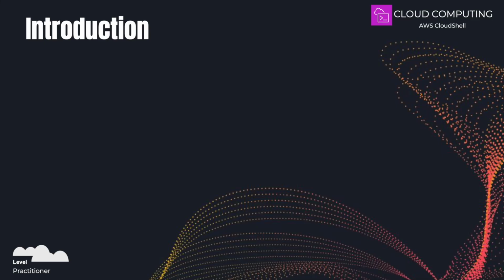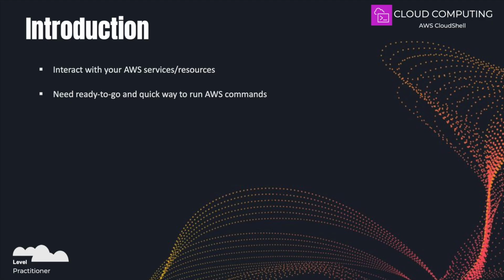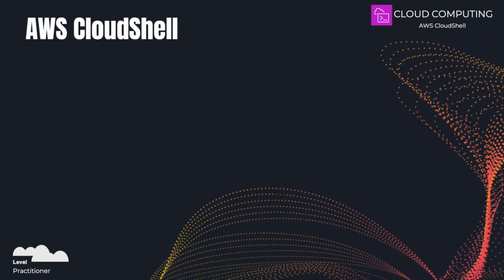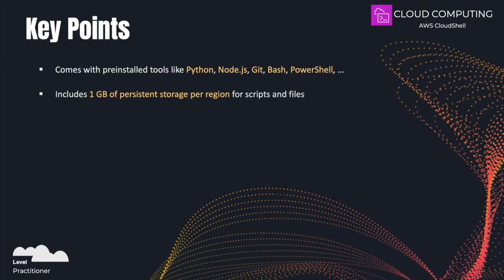AWS CloudShell Explained | AWS CLI instantly in browser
We’ll cover how CloudShell makes it effortless to test quick commands, verify permissions, or troubleshoot without touching your local setup. You’ll also learn about its preinstalled tools like Python, Node.js, Git, and PowerShell, plus its persistent 1 GB storage per region, which keeps your files between sessions. And finally, we’ll discuss cost considerations and when to use CloudShell for maximum productivity.

Chapters:
00:00 – Introduction
00:28 – What Is AWS CloudShell?
01:36 – Key Points
02:38 – Summary